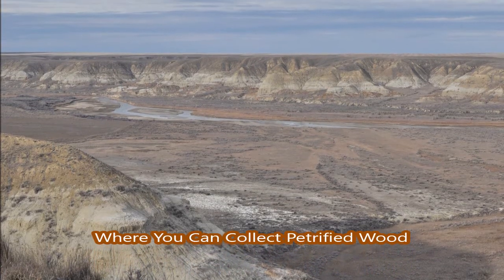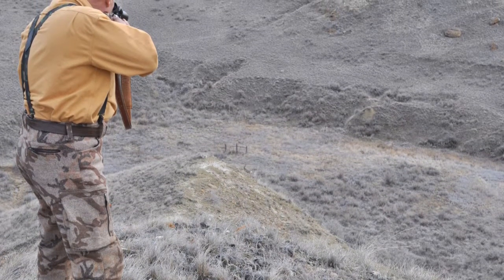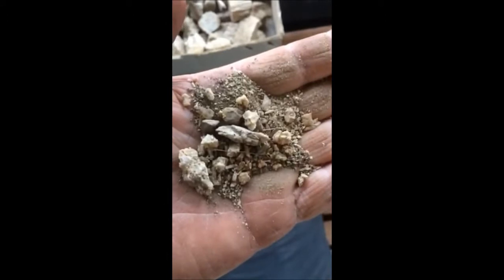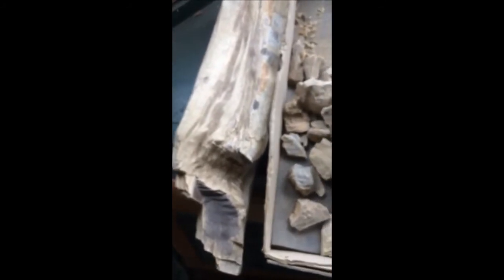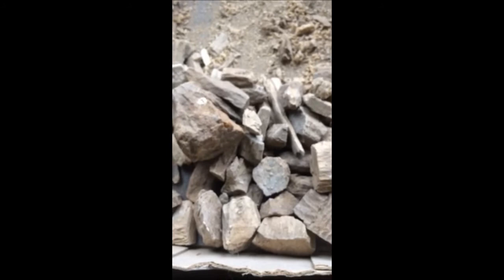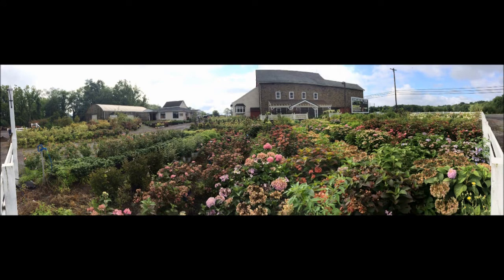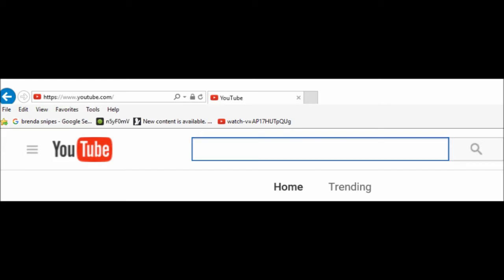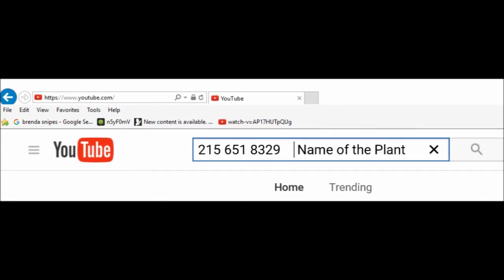Go Fossil Hunting and Indian Artifact Hunting